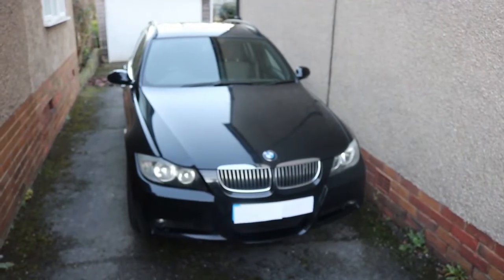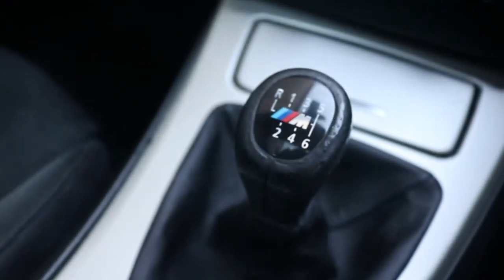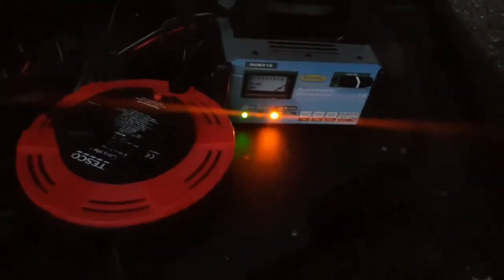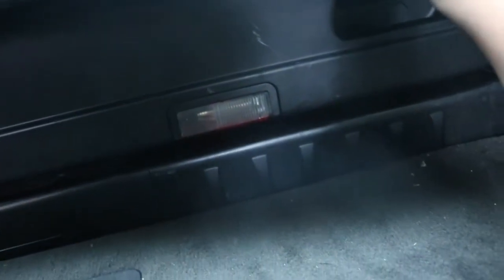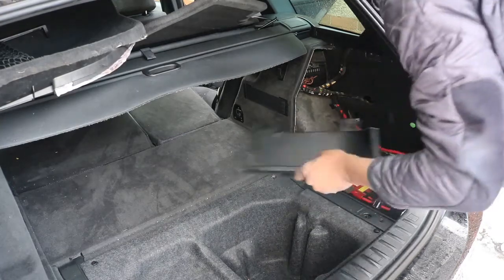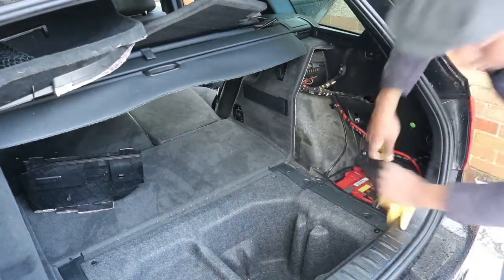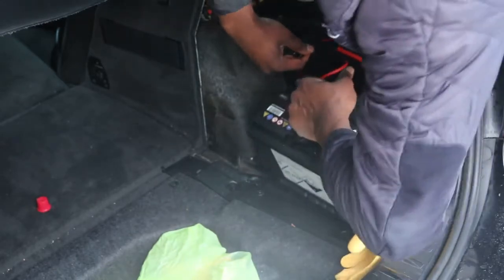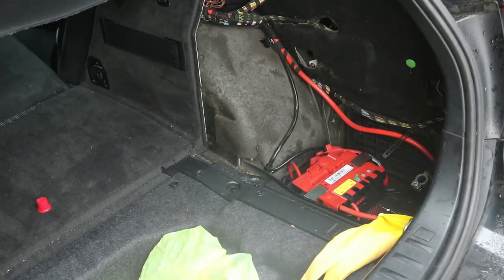I JUST BOUGHT MY CHEAP DAILY DRIVER BMW E91 TOURING WAGON FOR £1,600.00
Welcome to this the first part of Project Croydon, my mission to create a comfortable daily driver. Like many, I have been glued to every episode on the M539 restorations channel on YouTube since 2020 and decided to try and buy myself a cheap daily runner.

One has neither the technical skill or budget that M539 Restorations has, so it took ages trying to find a car I could buy as it HAD to be in M Sport trim, I was lucky enough to find this car with the owner wanting to sell the car quickly as they had had enough, trying to get the car running as it just would not start.

I will share updates when I can, as I try and get this car back to reliability.